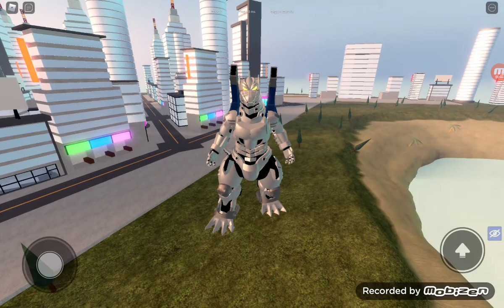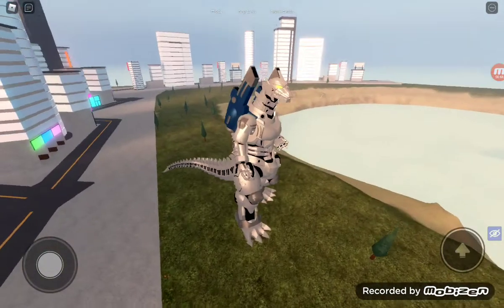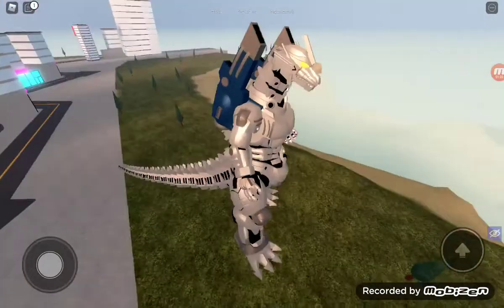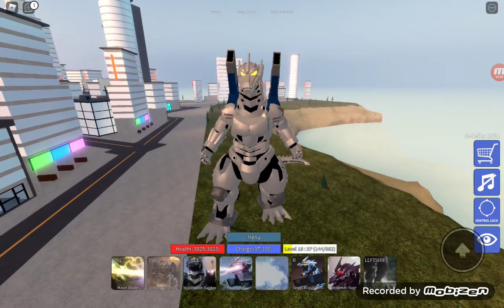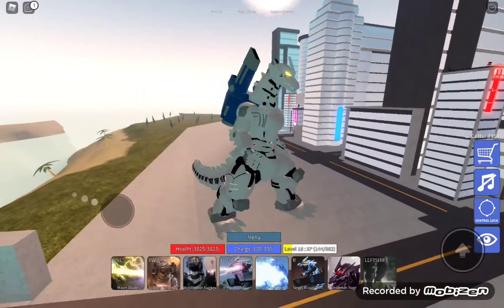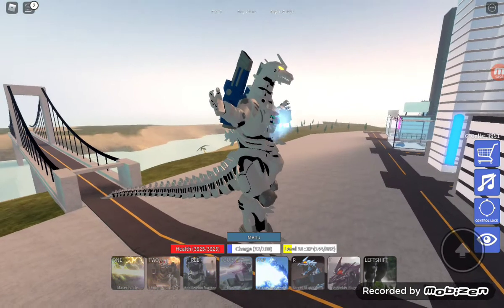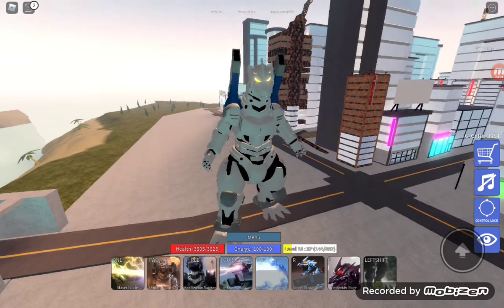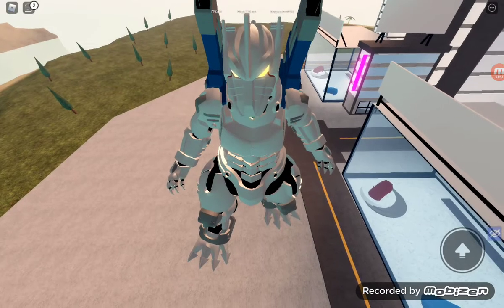Roblox Kaiju Universe [KIRYU REVIEW]